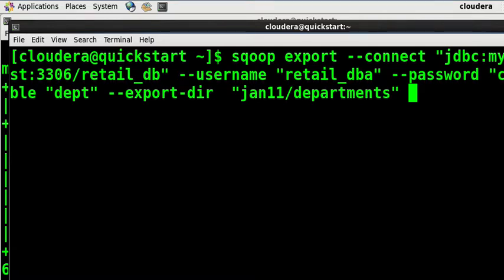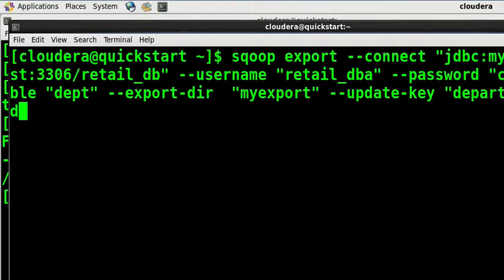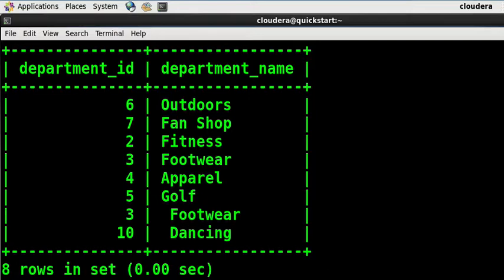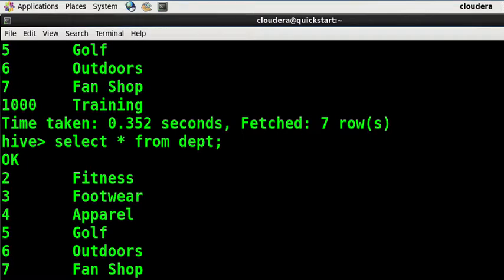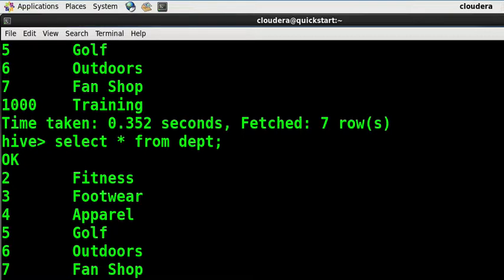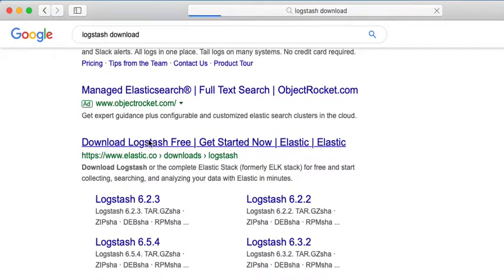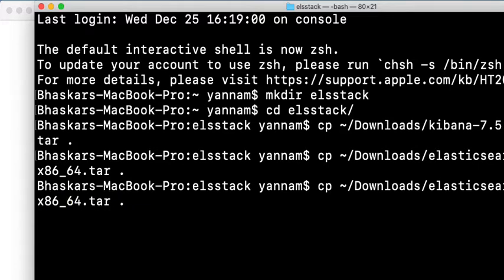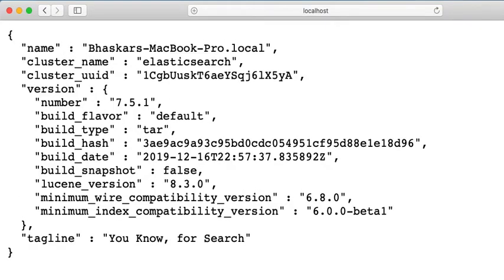Elasticsearch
Elasticsearch, passion bytes,bigdat,haopp,kibana,